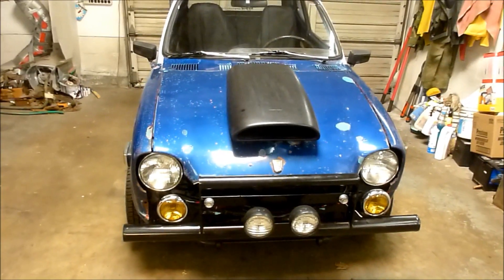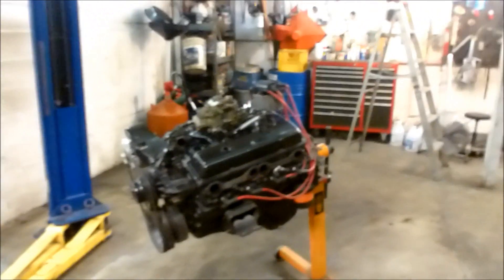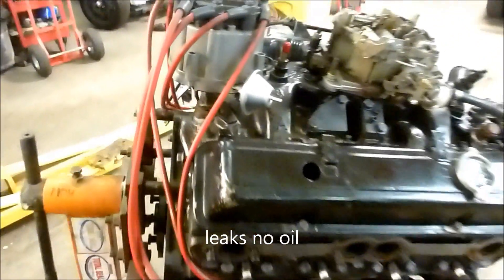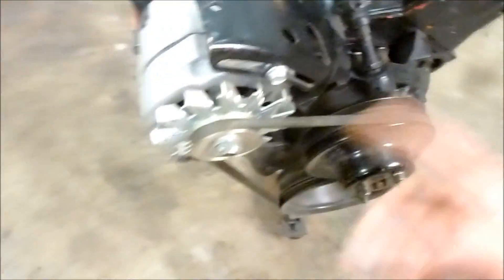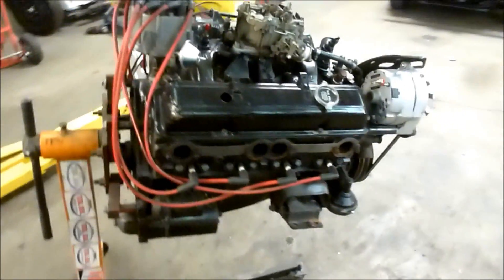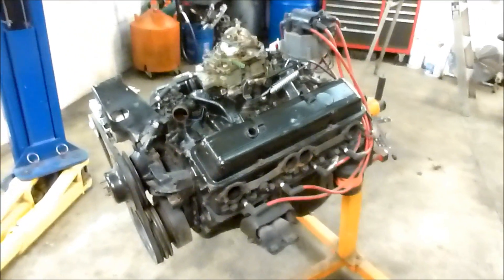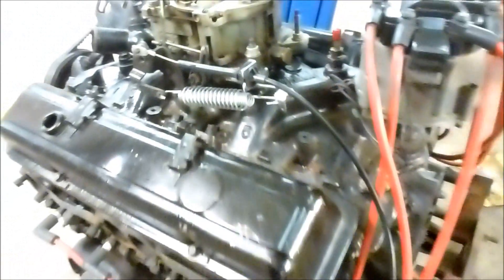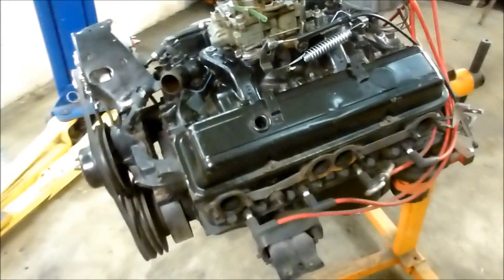350 cid 5.7 liter Chevrolet V8 engine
Rebuilt complete SBC 350 cid engine, low miles, bored .030" over, stock cam, truck heads, 4 barrel Quadrajet, HEI ignition. Runs like new ! Aprox 200-220 hp 300-340 ft lbs torque. It appears to be a Mexican built block, say's Hecho in Mexico and 84 stamped in the back. I assume it is a 1984 Mexican block with one piece rear main seal. It weighs 750-800 lbs.

Trade me a rusty old microcar for this sweet jewel of an engine.